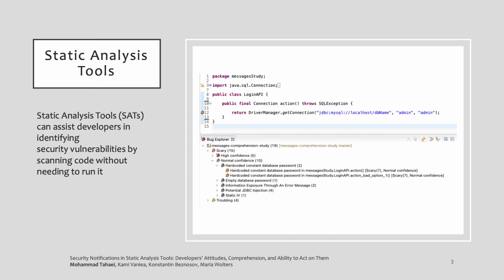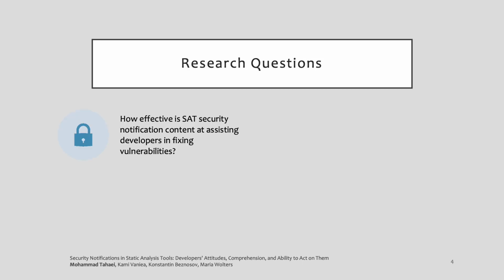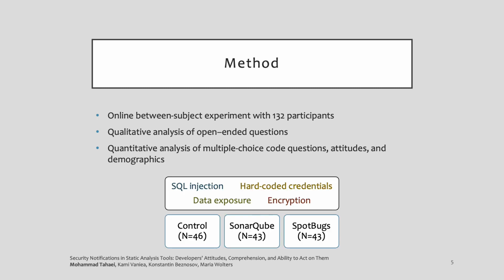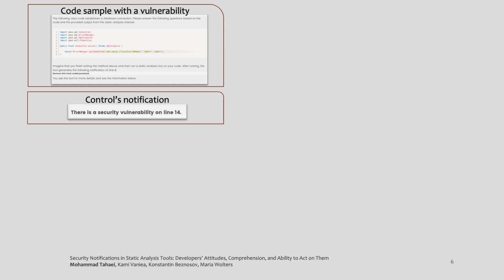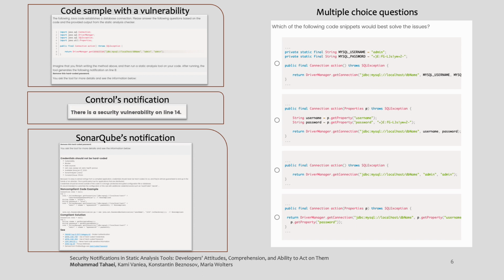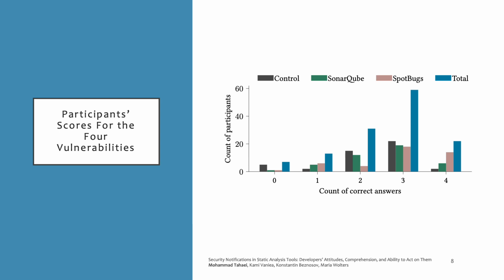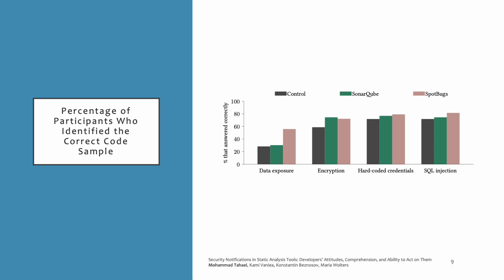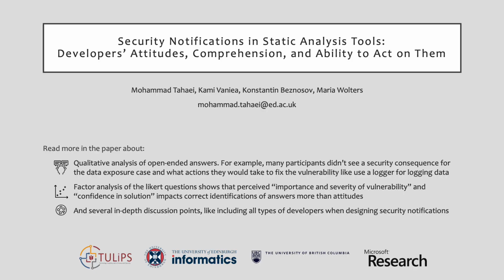Security Notifications in Static Analysis Tools: Developers' Attitudes, Comprehension, and ...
Security Notifications in Static Analysis Tools: Developers' Attitudes, Comprehension, and Ability to Act on Them
Mohammad Tahaei, Kami Vaniea, Konstantin (Kosta) Beznosov, Maria K Wolters

Session: Developers / Authentication / Privacy Risks from Children to Adults

Abstract
Static analysis tools (SATs) have the potential to assist developers in finding and fixing vulnerabilities in the early stages of software development, requiring them to be able to understand and act on tools' notifications. To understand how helpful such SAT guidance is to developers, we ran an online experiment (N=132) where participants were shown four vulnerable code samples (SQL injection, hard-coded credentials, encryption, and logging sensitive data) along with SAT guidance, and asked to indicate the appropriate fix. Participants had a positive attitude towards both SAT notifications and particularly liked the example solutions and vulnerable code. Seeing SAT notifications also led to more detailed open-ended answers and slightly improved code correction answers. Still, most SAT (SpotBugs 67%, SonarQube 86%) and Control (96%) participants answered at least one code-correction question incorrectly. Prior software development experience, perceived vulnerability severity, and answer confidence all positively impacted answer accuracy.